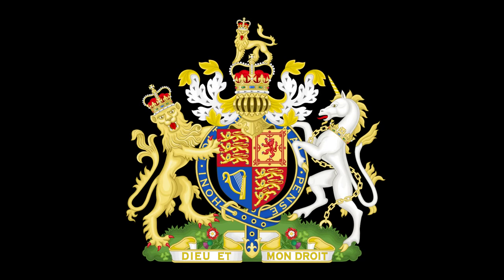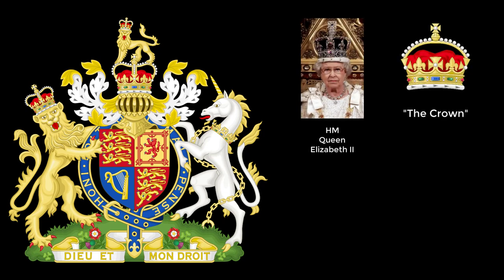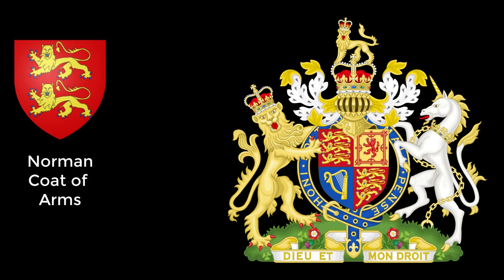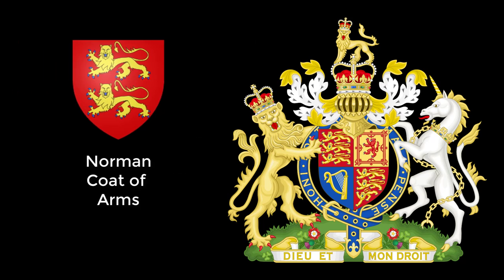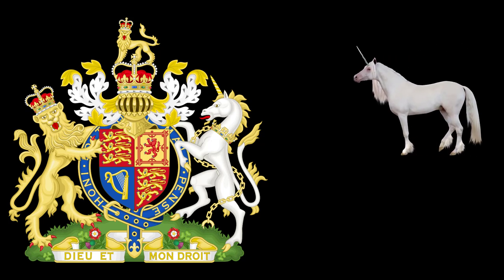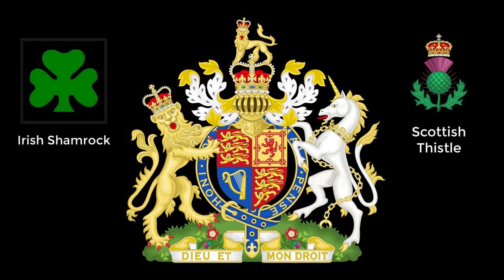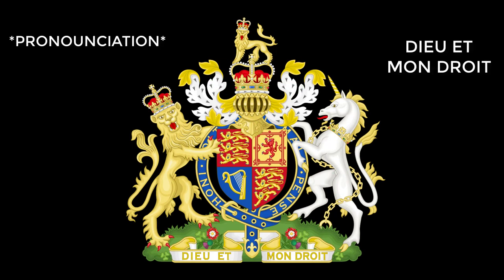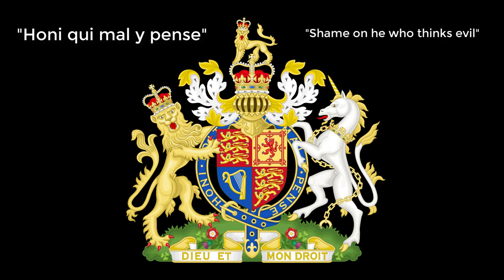UK Coat of Arms Explained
I explain the meaning behind the coat of arms of the united Kingdom.